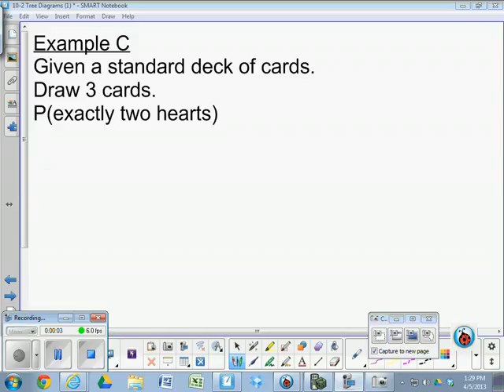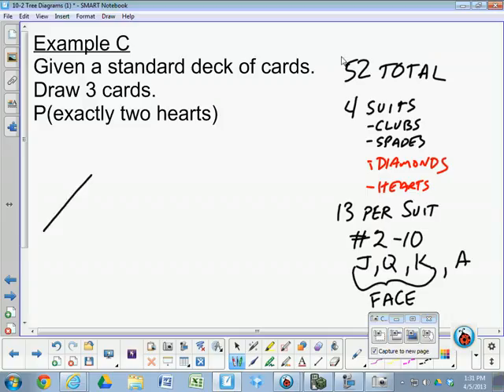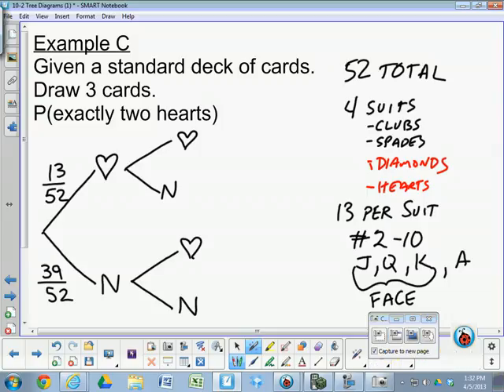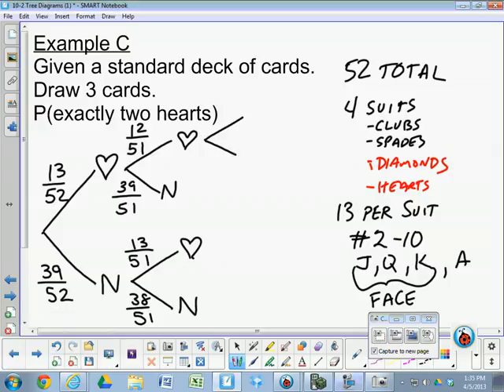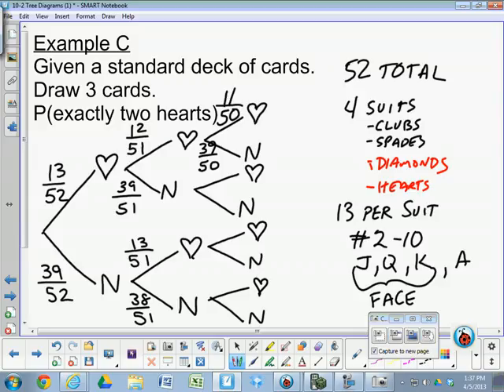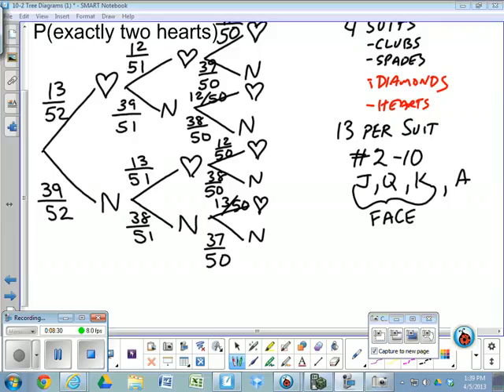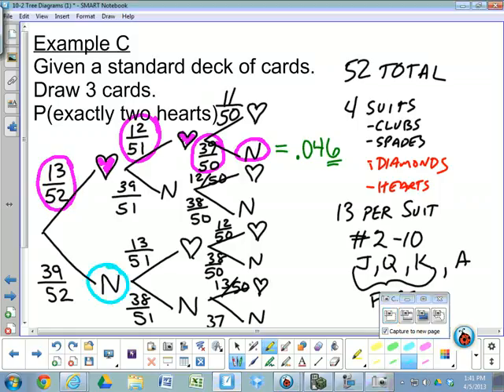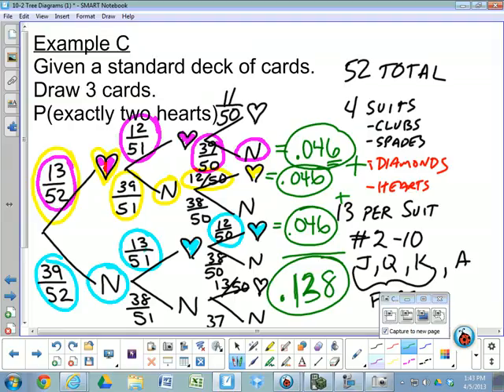10 2 Example C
10. 2 Counting Outcomes and Trees